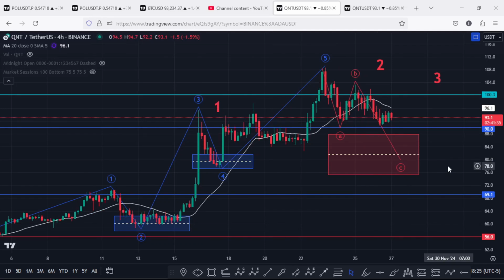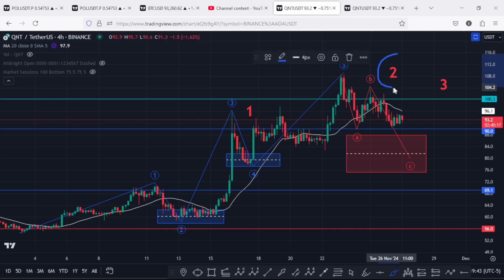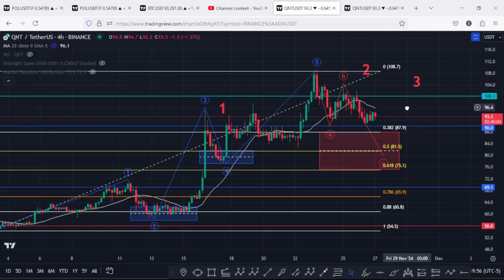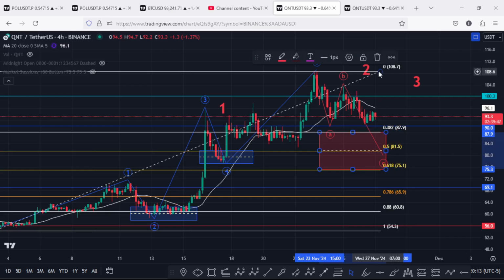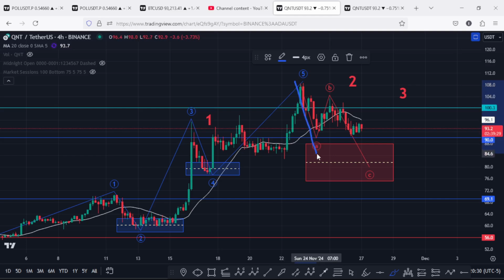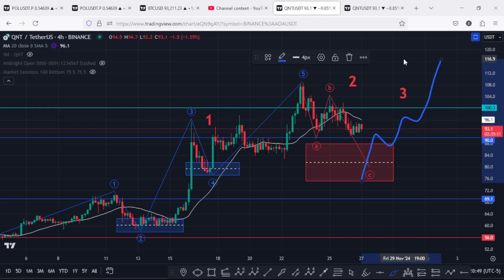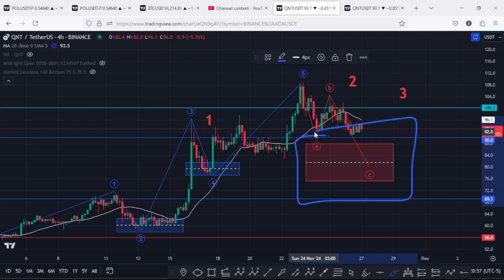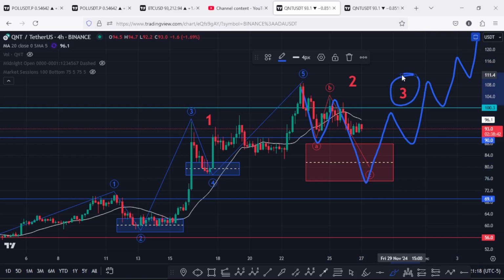🔥QUANT (QNT) WILL NEVER SEE THESE PRICES AGAIN [NEXT TARGETS]